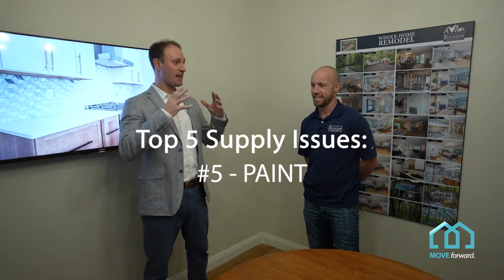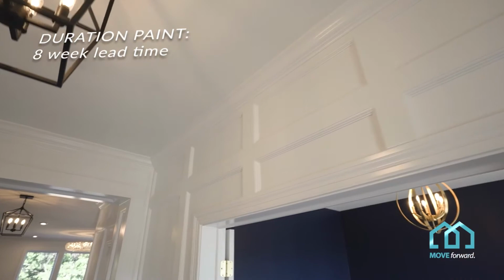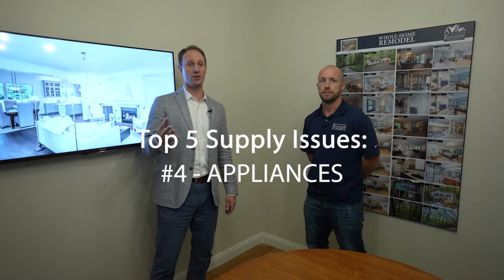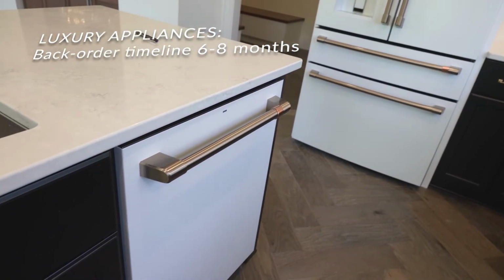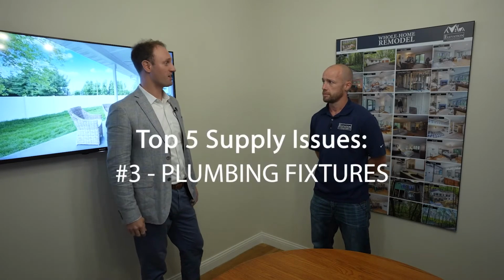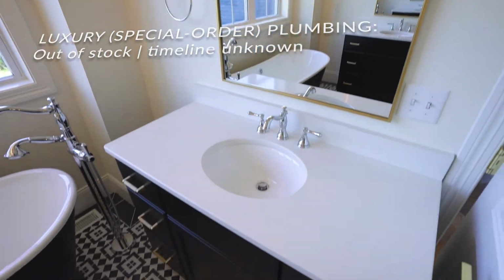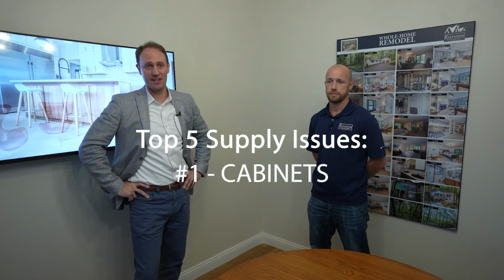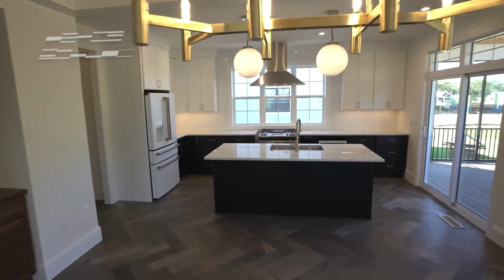Top 5 - Construction Supply-Chain Issues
The construction industry has been plagued by supply-chain issues. Join me to review the TOP 5 DELAYS in construction caused by supply-chain bottlenecking, labor and material shortages. Today's guest is Jason Deppe who is the Remodel Project Manager at Elevation Home Builders Inc., a local remodel and new construction company servicing the Iowa City area.

Looking to do a remodel project? Contact Jason:

Jason Deppe | Remodel Project Manager, Elevation Home Builders Inc.

Adam Pretorius has extensive knowledge of the Iowa City real estate market as a decade seasoned and respected real estate agent in the Iowa City area including Coralville, North Liberty, Tiffin and Solon. He is a licensed real estate broker associate of Iowa City real estate firm, LKR. Adam is a two-time graduate of the University of Iowa graduating with a Finance Degree and later earned a Master in Business Administration degree. In addition his local market expertise, Adam is also highly knowledgeable in the new construction sector. His wife, Amy, is a respected local builder and owner of Elevation Home Builders who adds to his knowledge by consulting with him when needed. Plug into the future of real estate now with showstopping trends and design, cutting-edge technology and new developments in the Iowa City real estate market. Adam helps you MOVE Forward exploring existing homes, remodels and new construction debuting in the Iowa City area.

BUYING or SELLING in the IOWA CITY AREA MARKET?
The Trust Factor is critical before you Move Forward with any real estate transaction. It’s important to know the professional you trust with your family’s move.

Buying or selling your family’s home is one of the biggest transactions you will undertake. Selecting the right real estate professional to advise you is a decision that can directly affect your family’s financial well being for years to come. Adam Pretorius understands. That’s why he’s prepared this brochure. Please take a moment to read it and get a sense of who Adam is professionally and as a person. If you feel that Adam is the right professional to help you Move Forward with your transaction, call him at to schedule a no-obligation meeting today.